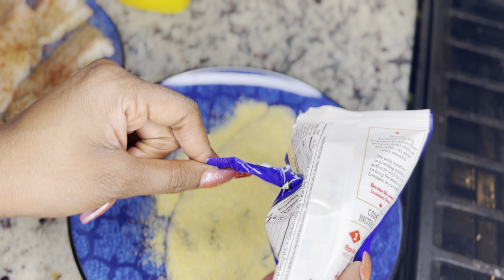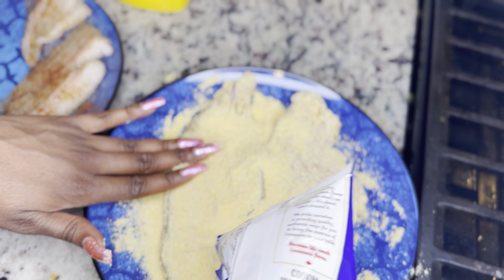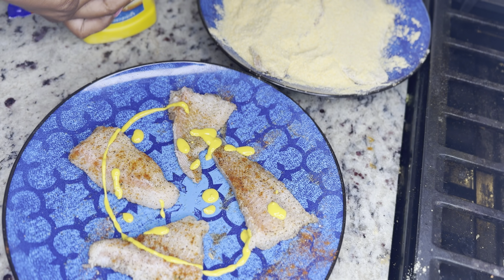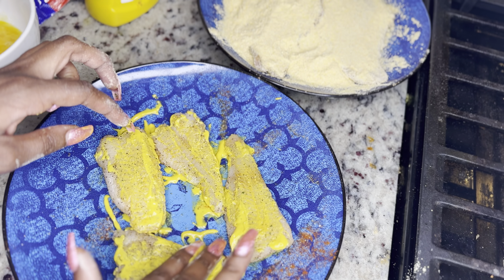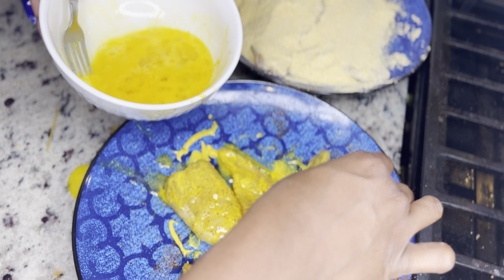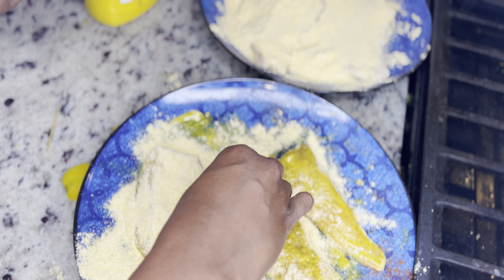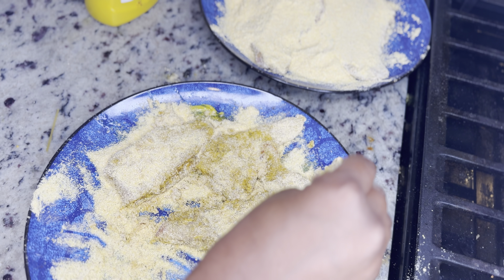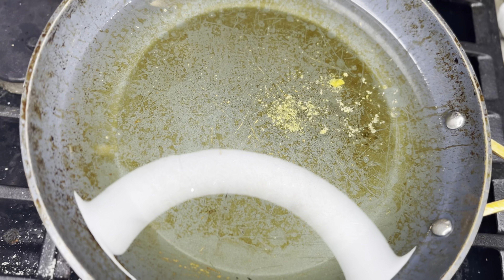1st Time Trying my NEW CATFISH FRY Method! Memphis Catfish and ghetto ghetti(spaghetti) Sunday Cook